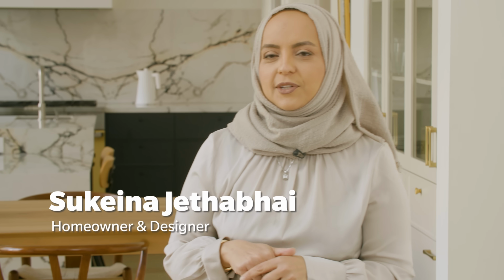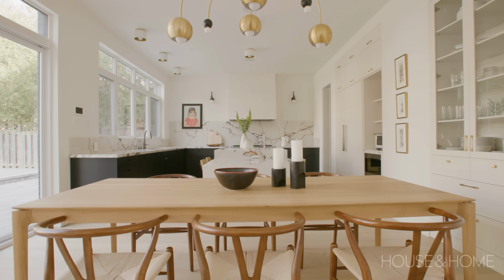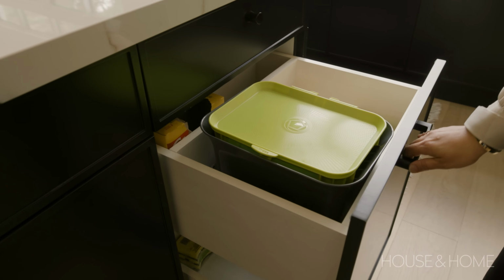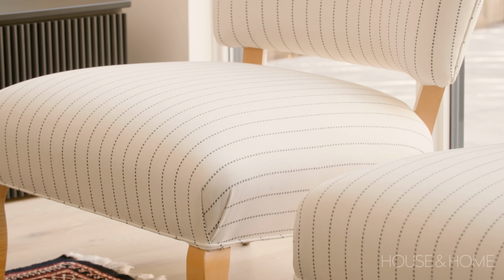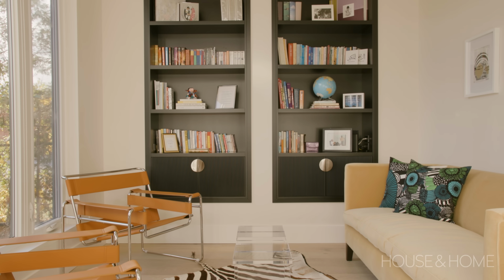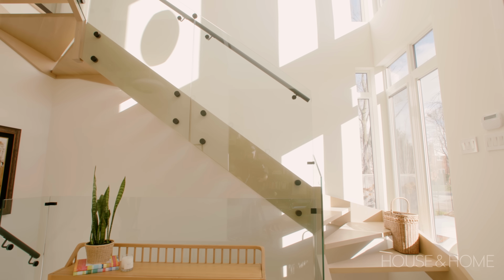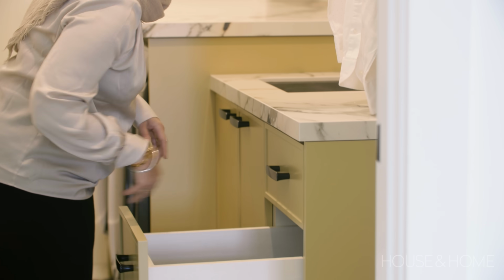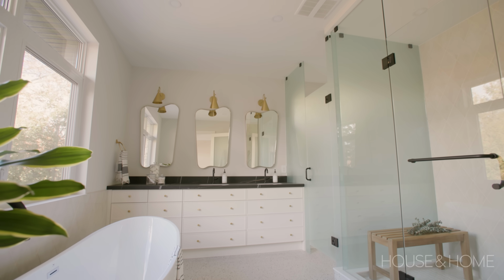Step Inside A Multigenerational Home With Serious Style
When homeowner and designer Sukeina Jethabhai moved from Vancouver to Thornhill with her husband, three children and mother, they wanted to build a home that would accommodate their busy lifestyle. On the main floor, a sprawling great room features a gorgeous black and white kitchen with ample storage and a walk-in pantry. See the mix of global finds and custom furniture in the living room, where a modern fireplace soars to the ceiling. Spot the recurring motifs throughout, like fluting and hits of yellow. A hardworking mudroom features black and white floor tiles, stacked laundry and clever storage.